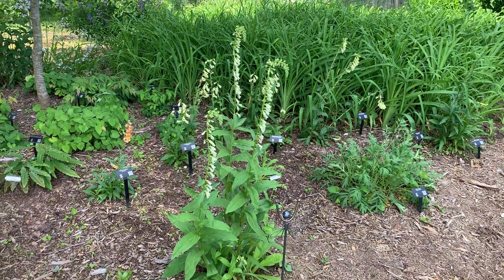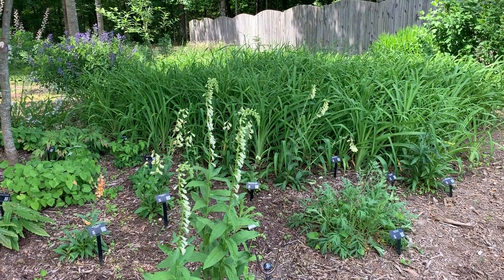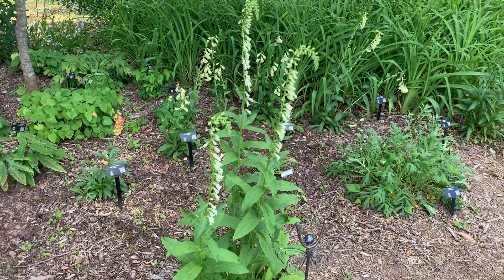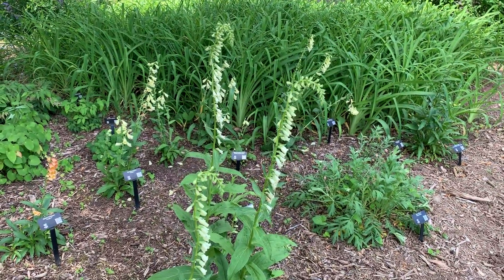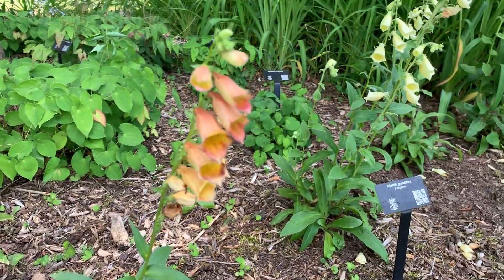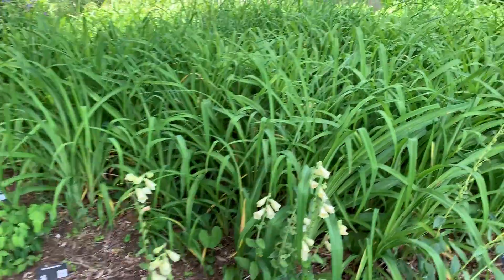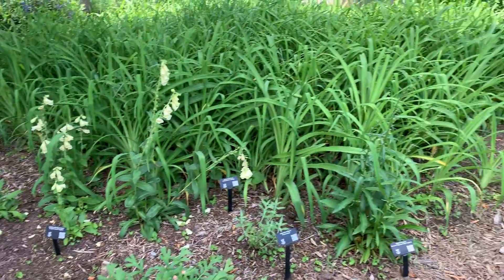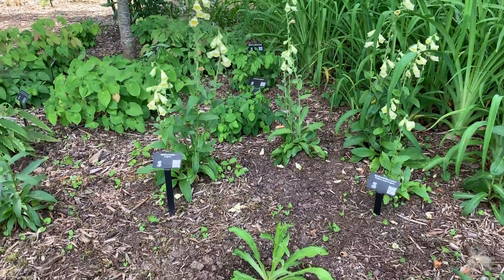Foxgloves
I have a thing for Foxgloves. My latest crush is straw foxglove (Digitalis lutea) - I love the small delicate flowers on tall spikes